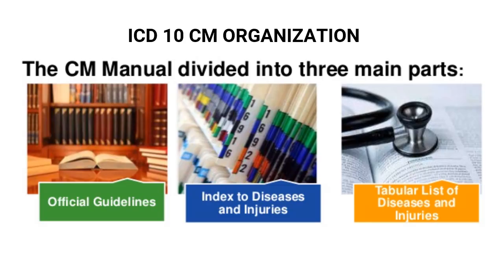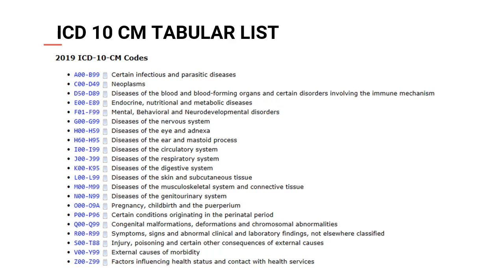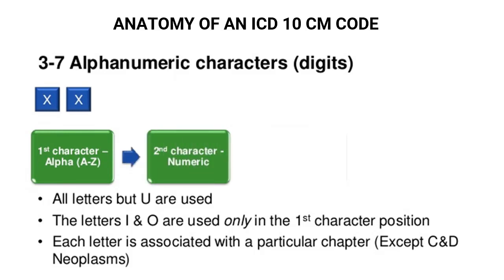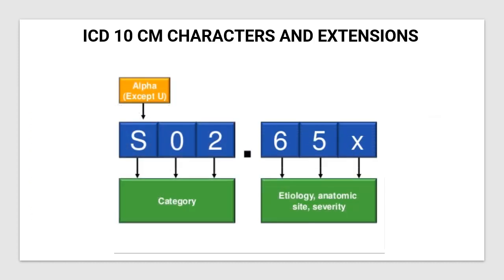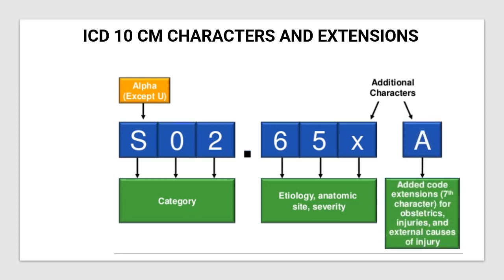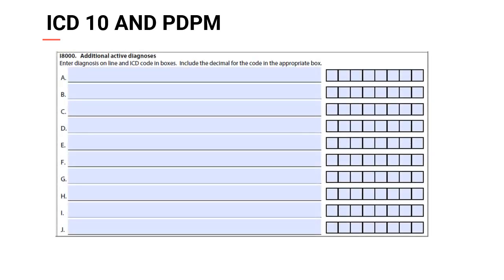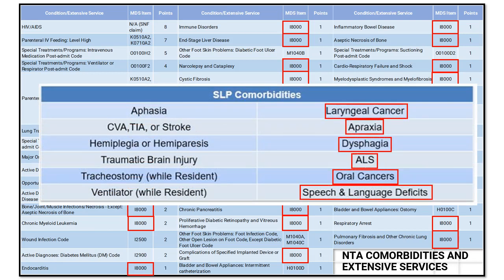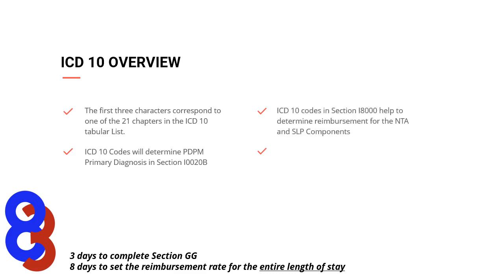ICD 10 Overview